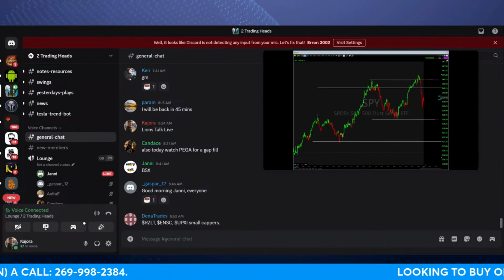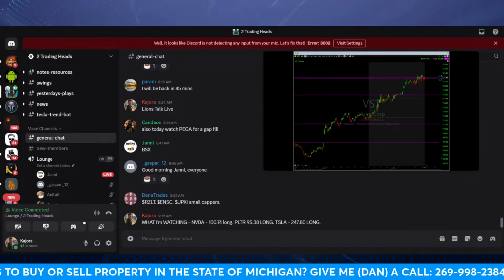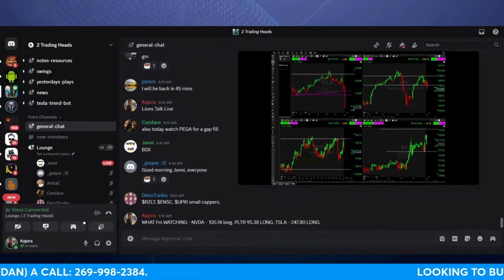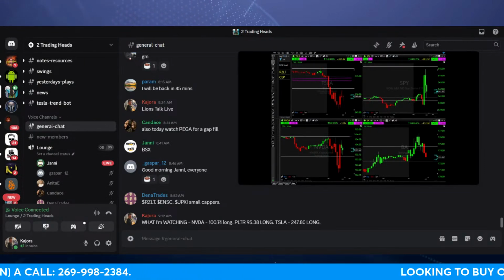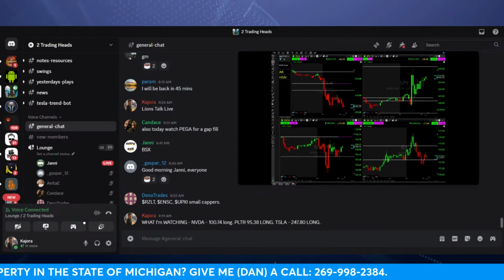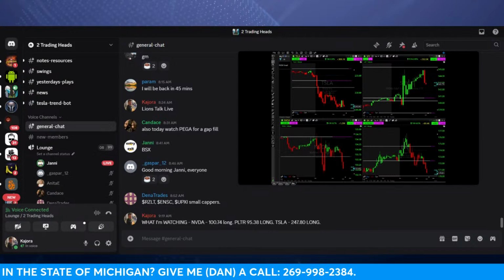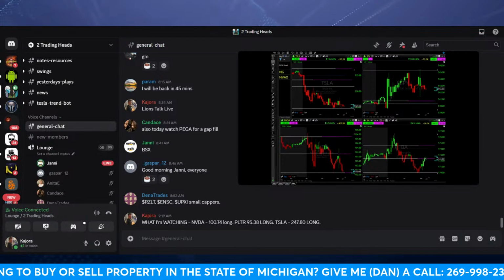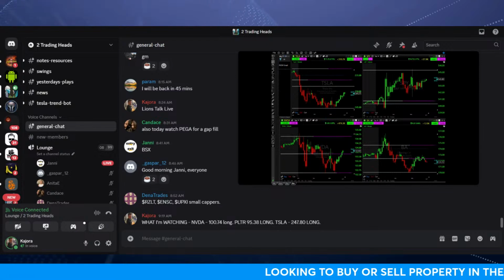April 22 Live Trading! POWELL Off The HOOK❓ TESLA Beats❓🔺7%, NASDAQ Rally's 3%💪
Stay ahead of the curve with Market Pulse Daily! We break down the latest trends in the stock market, giving you real-time insights into daily trading action, key economic events, and market-moving news. Whether you're a day trader looking for technical setups or an investor tracking broader market trends, we’ve got you covered.

But that’s not all—our channel also keeps a close eye on the housing market, analyzing interest rate shifts, home prices, and real estate trends that could impact your financial future.